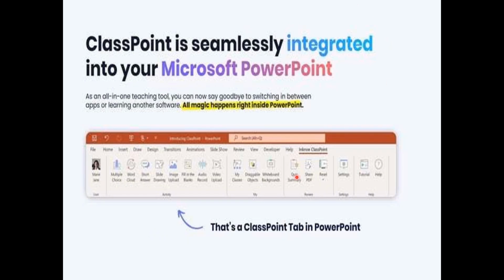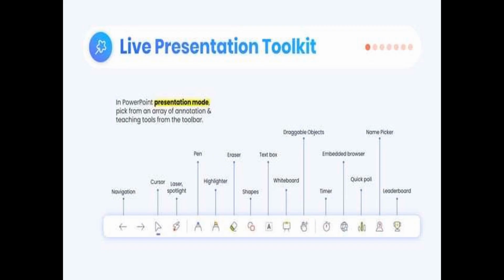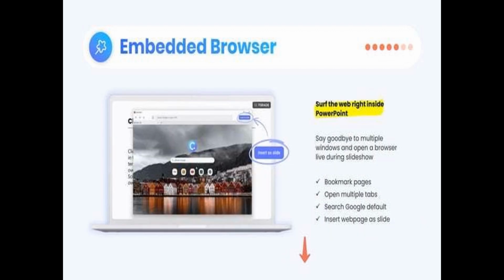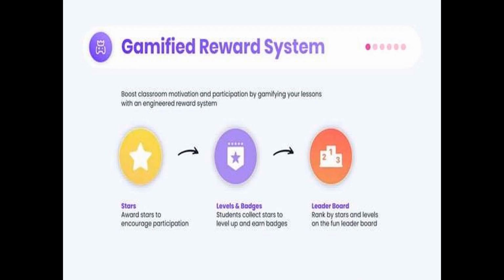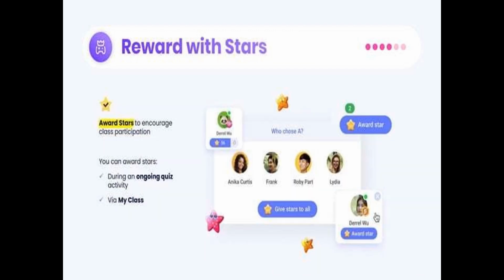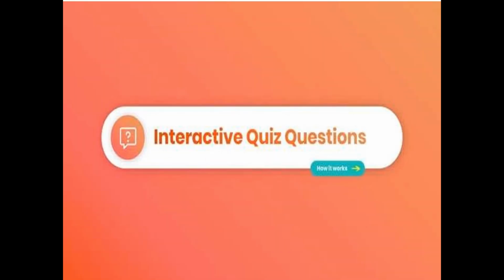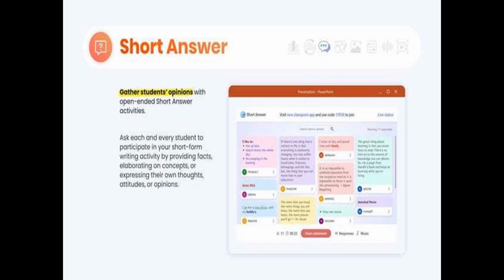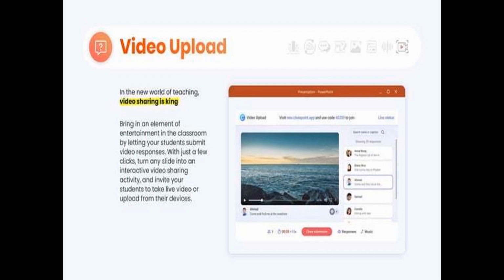PORTUGAL CLASSPOINT EDTECH TEACHER TRAINING CENTER